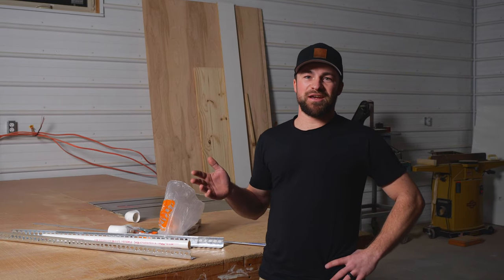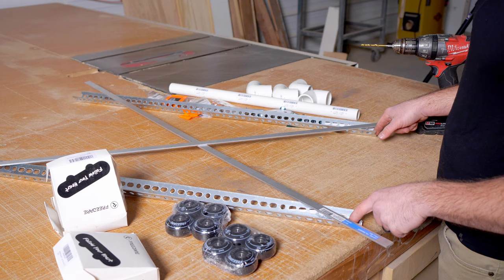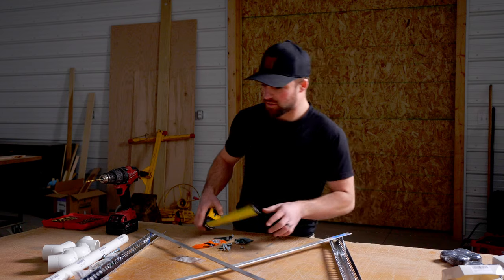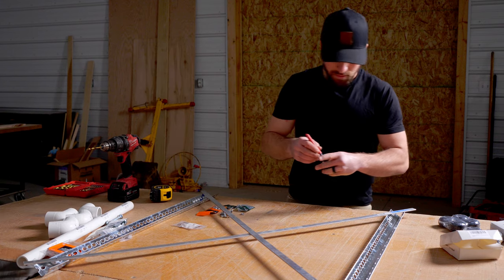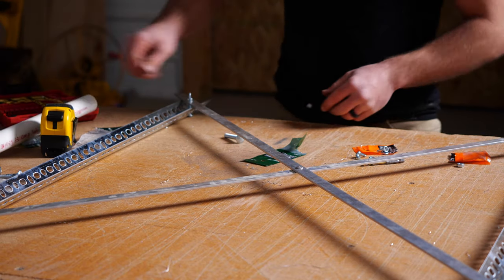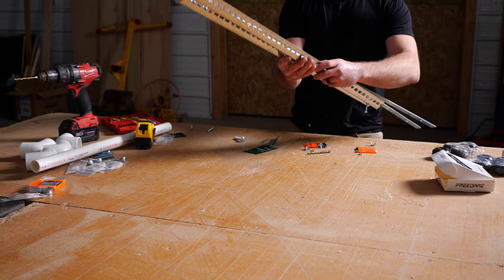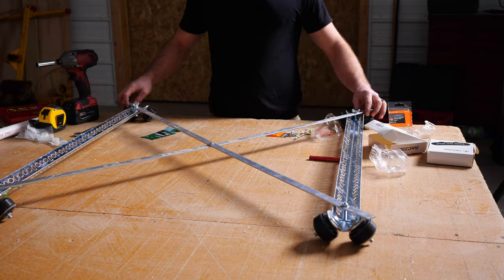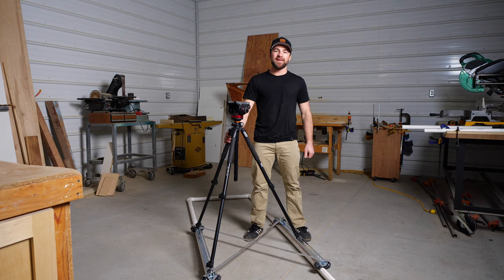D.I.Y. Foldable Camera Dolly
I've wanted to make this for a while now and I finally put it together! And it works quite well!

I hope this was helpful and not too long to watch. Let me know what you thought in the comments!

Here are the links to everything used to build the dolly:

Skateboard wheels

Home Depot:

Slotted Angle Rail (X2)

Aluminum Flat Bar (X2)

Stainless Steel Carriage Bolt (5/16"-18 Coarse Thread x 2")(10 pack)

Stainless Steel Nylon Insert Stop Nut (10-Pack)

Round-Head Machine Screws (2-Pack)(X2)

1/4 in.-20Stainless Steel Hex Nut (4-Pack)

1/4 in.-20 Zinc Plated Wing Nut (4-Pack) (X1)

1-1/4 in. PVC Schedule. 40 90-Degree S x S Elbow Fitting (X4)

1-1/4 in. x 10 ft. PVC Sch. 40 DWV Plain-End Pipe (X2)

1 in. x 2 ft. PVC Schedule (X1)

Binding Post (X1)

1/2 in. Stainless Steel Flat Washer (2-Pack) (X4)